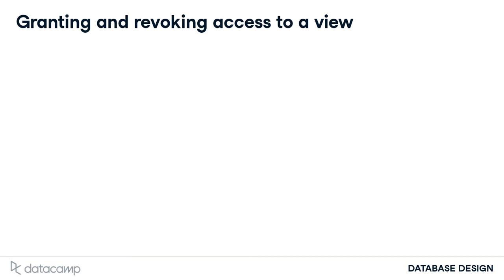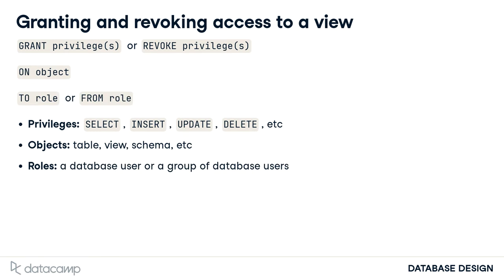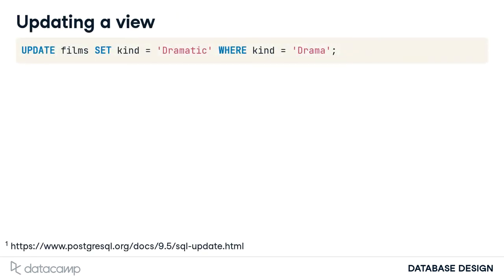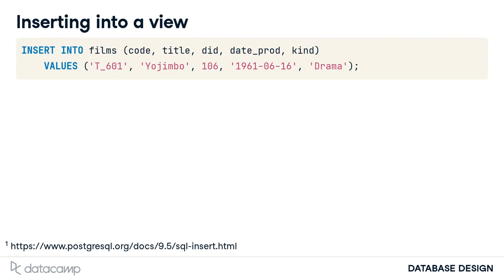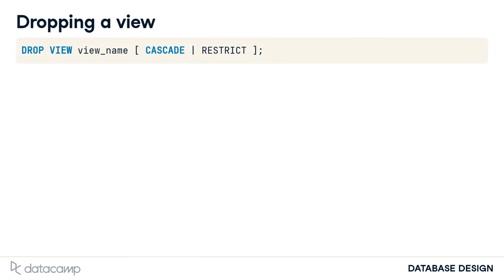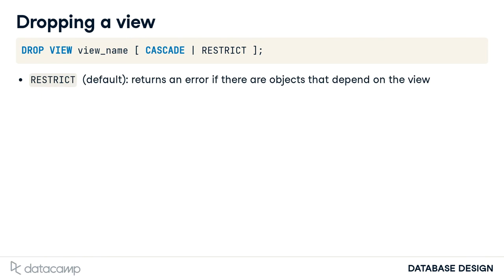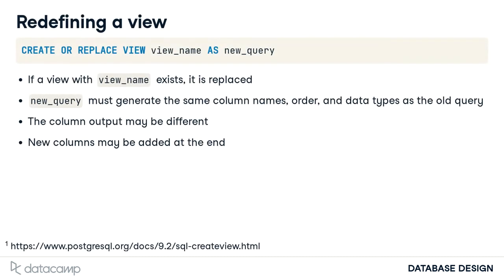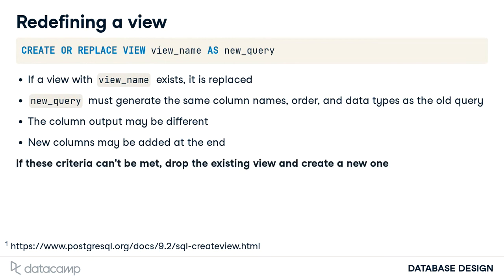Managing Views | SQL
Database Design

Database Views
Get ready to work with views! In this chapter, you will learn how to create and query views. On top of that, you'll master more advanced capabilities to manage them and end by identifying the difference between materialized and non-materialized views.